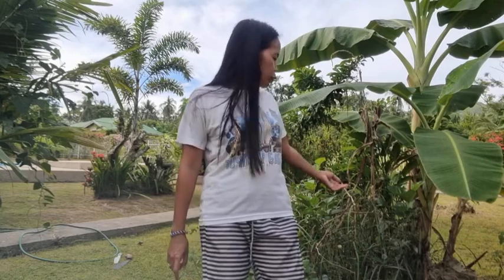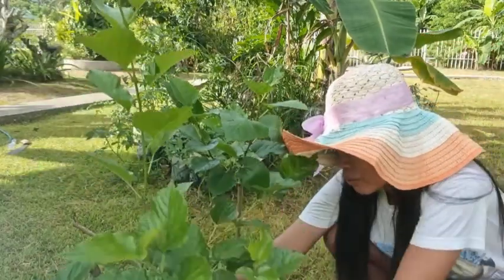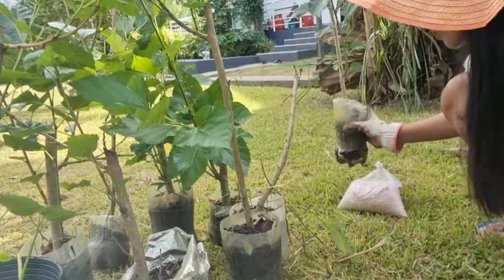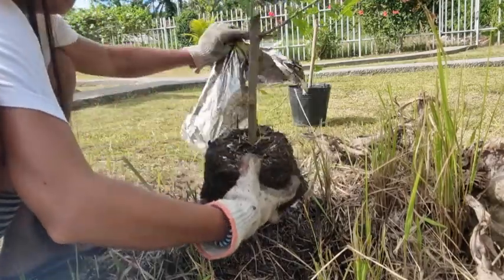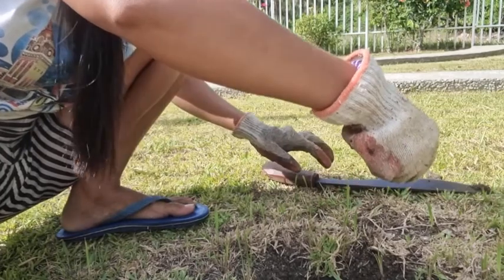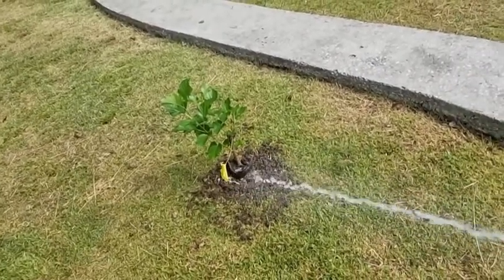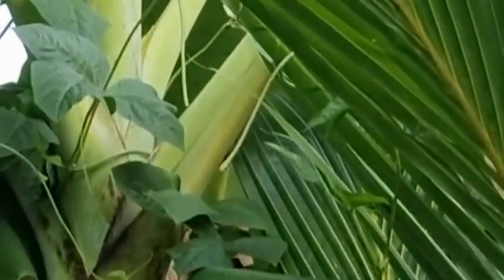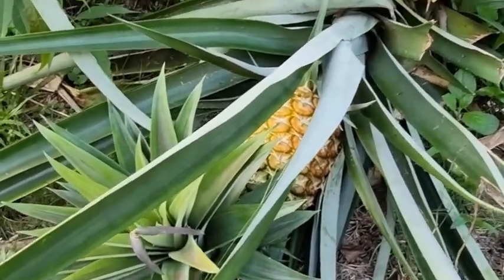Replanting My Mulberry Trees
Mulberries health benefits  it may lower cholesterol levels, help prevent fatty liver disease, and improve blood sugar control. They also decrease oxidative stress, which may reduce cancer risk.